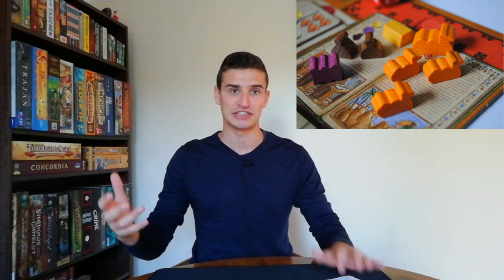Voyages of Marco Polo Review - Chairman of the Board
I review the voyages of Marco Polo, a 2-4 player Euro board game.